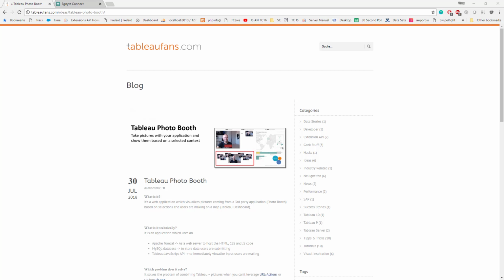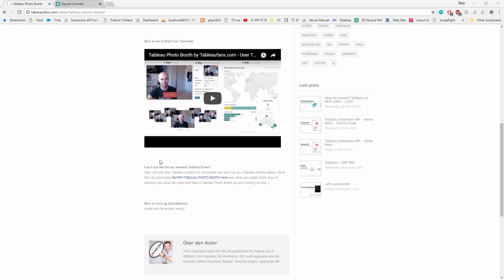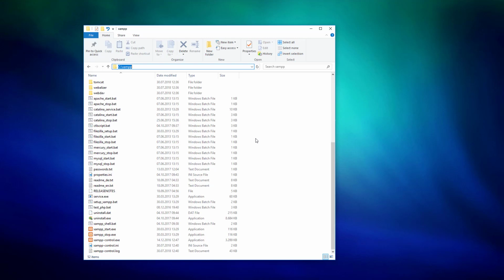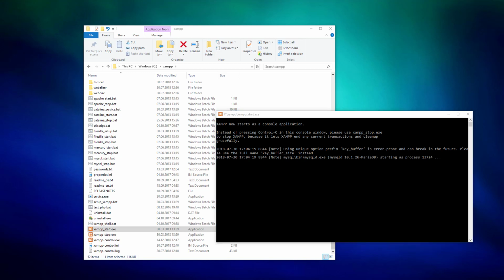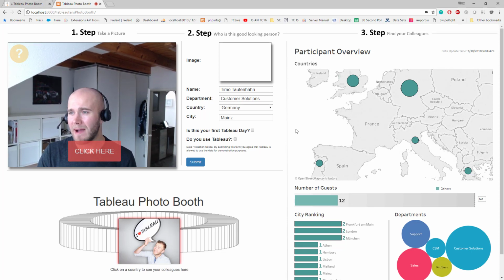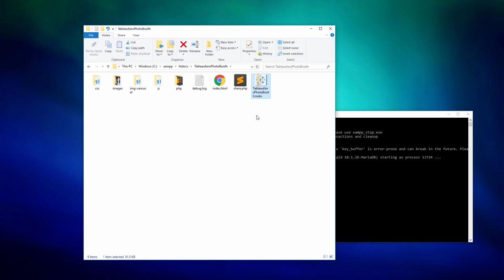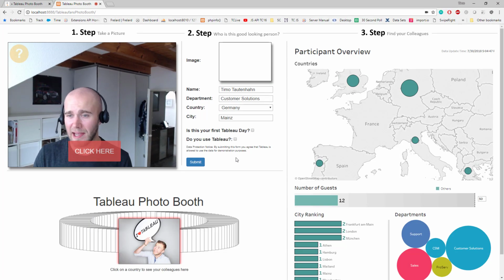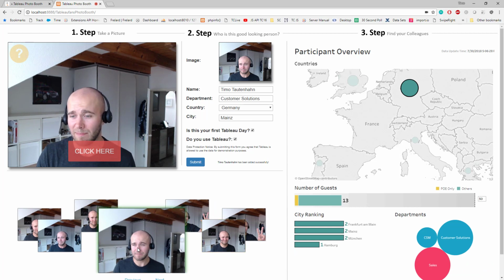Tableau Photo Booth by Tableaufans.com - Installation Tutorial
It’s a web application which visualizes pictures coming from a 3rd party application (Photo Booth) based on selections end users are making on a map (Tableau Dashboard).

Which problem does it solve?
It solves the problem of combining Tableau + pictures when you can’t leverage URL-Actions or custom shapes.

Can I use this for my internal Tableau Event?
Sure, just ask your Tableau contact if a consultant can set it up on a Tableau owned laptop. He or she can download XAMPP+TABLEAU PHOTO BOOTH here and when you asked some days in advance you could be lucky and have a Tableau Photo Booth up and running on-site :)